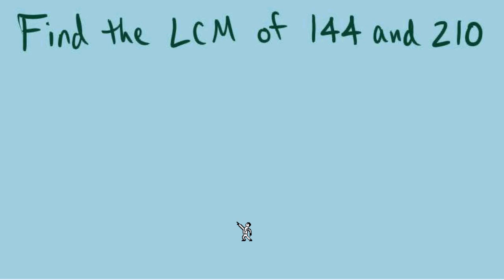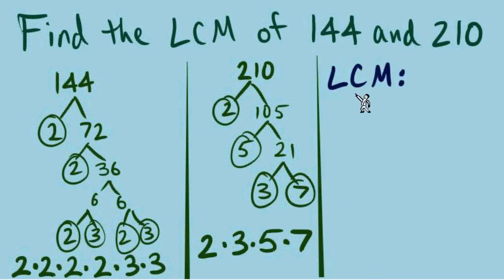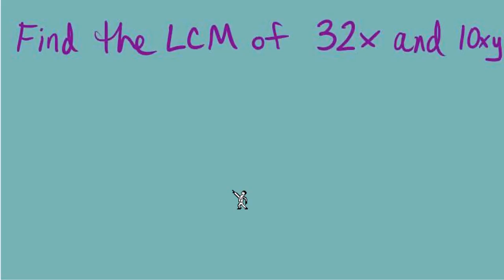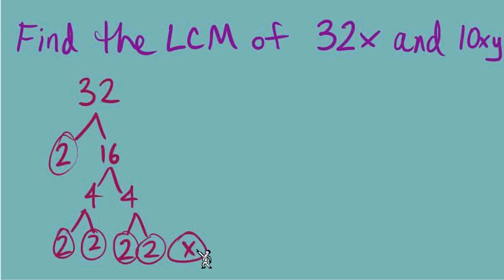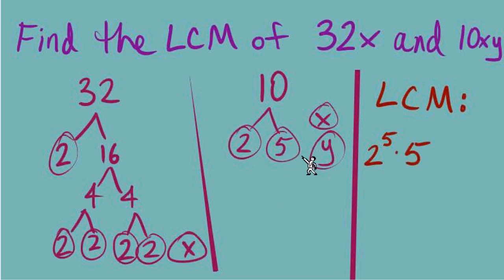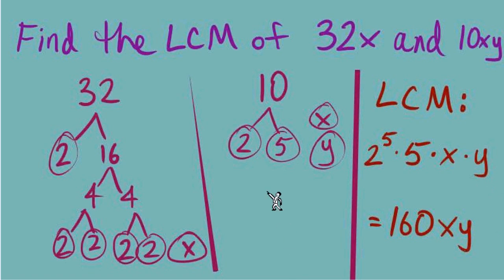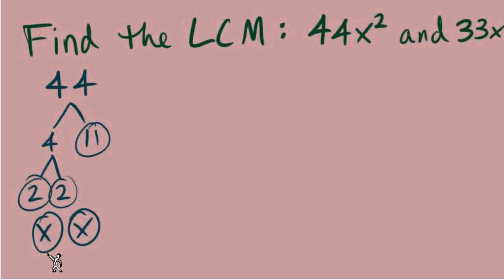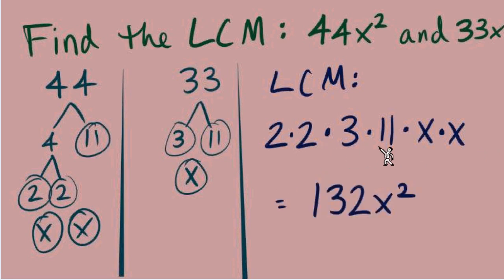The Least Common Multiple (LCM) -- Part 2 of 2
Here's a 2-part video for finding the Least Common Multiple. I use prime factors to find the LCM. Grab a pen and paper and work along with the video. Remember, you can pause and rewind whenever you want!